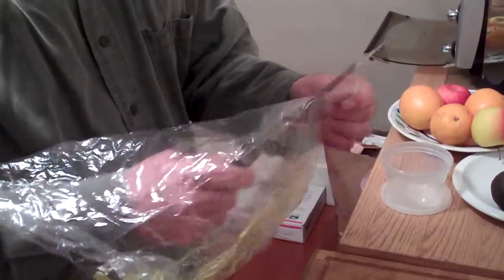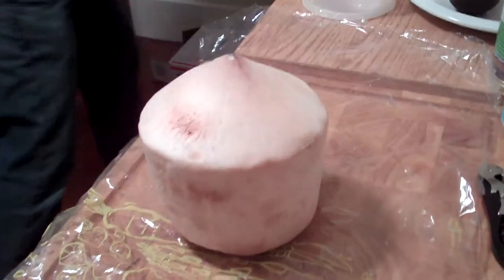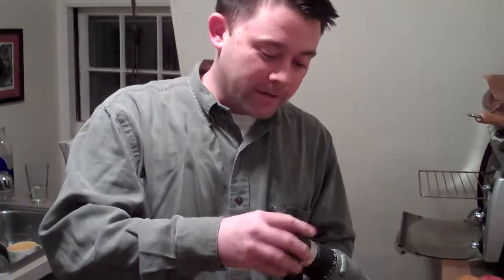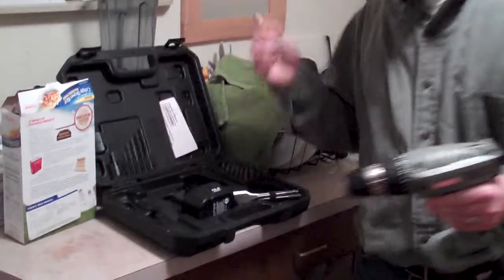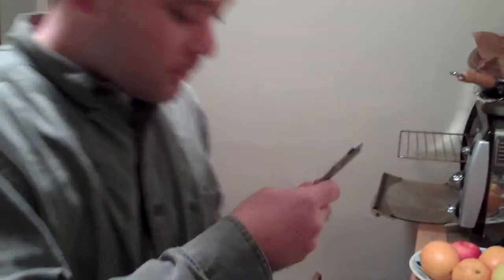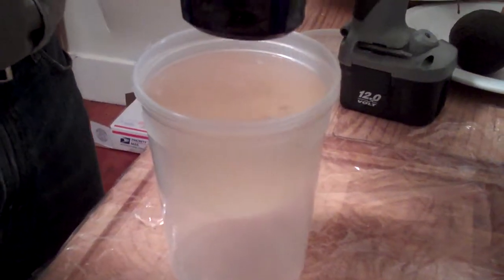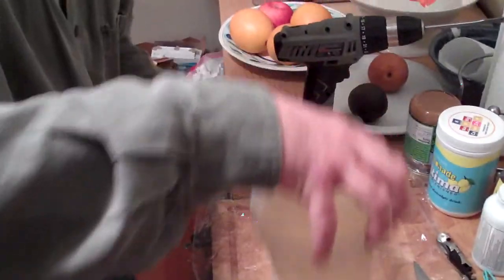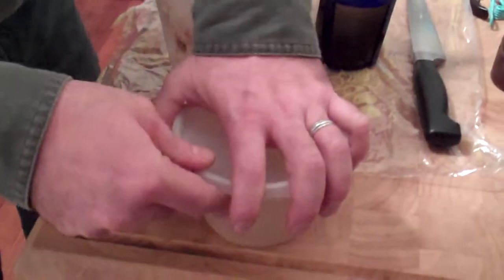Nate's Coconut Juice Manuvahs in the Dahk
Nate, sharing coconut technique with the people, plus WW2 history and